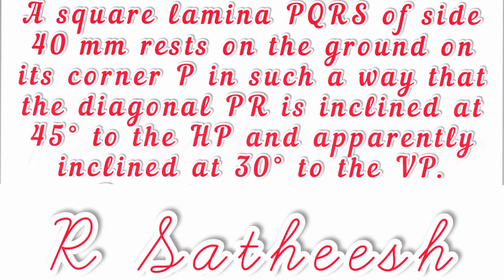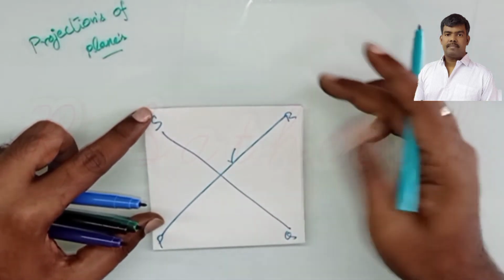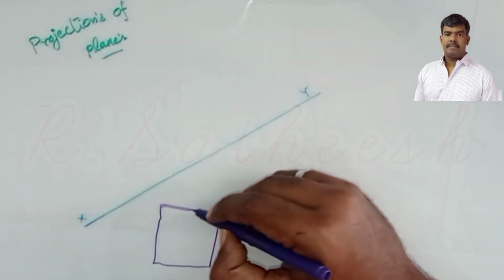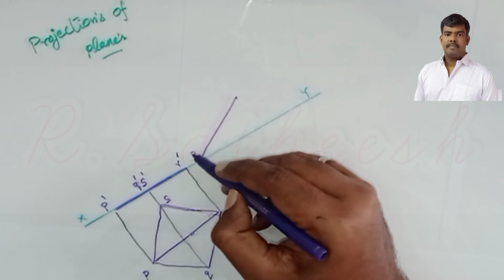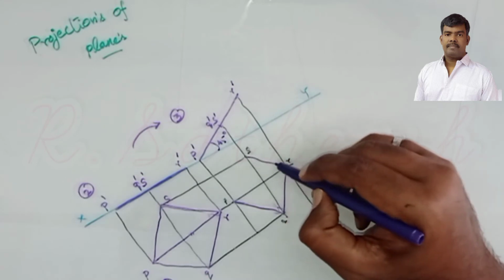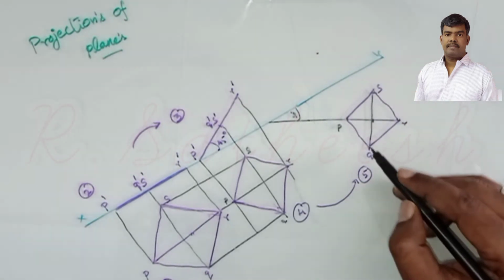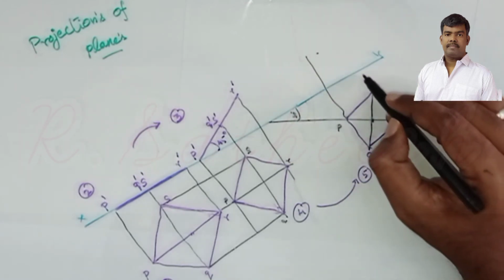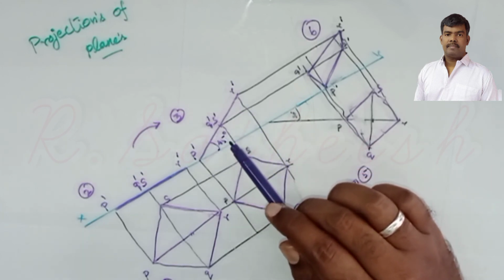Projections of Square Lamina | Engineering Drawing UNIVERSITY Questions | (SEA)